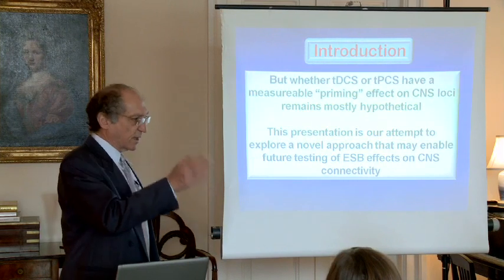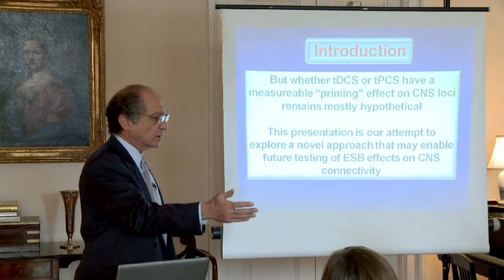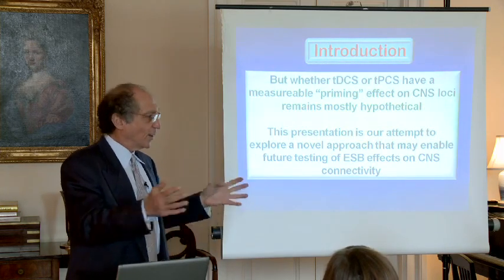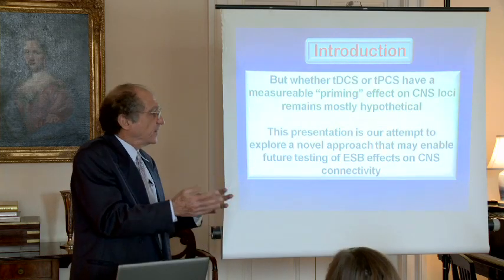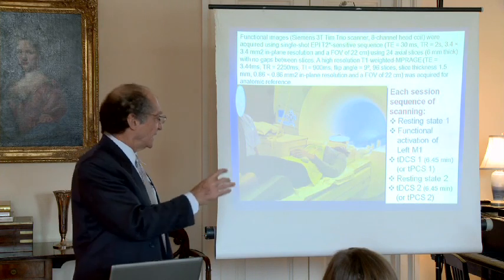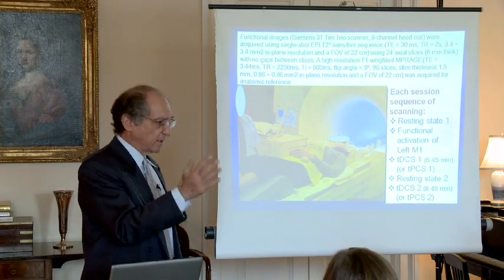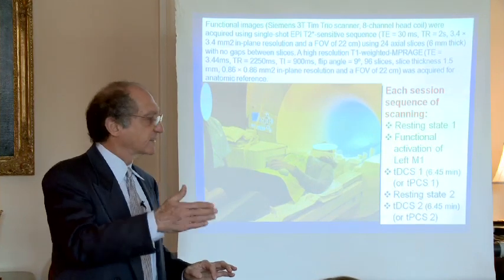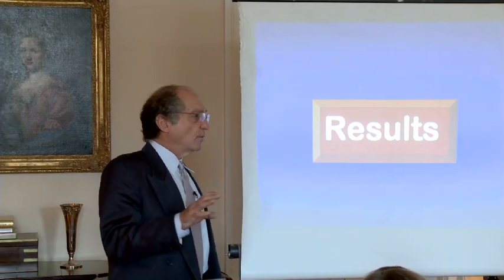Research Update (Motor Cortex CES & Parkinson's) #1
"I've been using the Fisher Wallace Stimulator to treat anxiety and depression. It is a good mood booster and I enjoy taking the 20 minutes to either meditate or read as well. I think it is helpful for anyone experiencing anxiety or depression. I feel more calm, relaxed, and centered when I use it and I think it helps me go to sleep as well." - Staci

Dr. Gad Alon discusses current research re: non-invasive brain stimulation's influence on the motor cortex, specifically with Parkinson's patients. Dr. Alon is not compensated by, nor has a financial interest in, Fisher Wallace Laboratories.

to shop our biggest sale of the year.